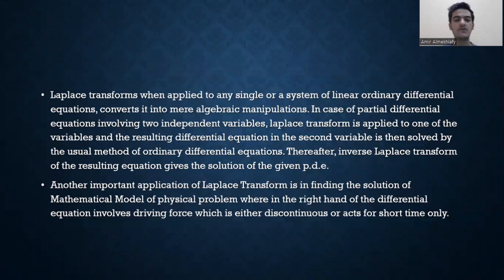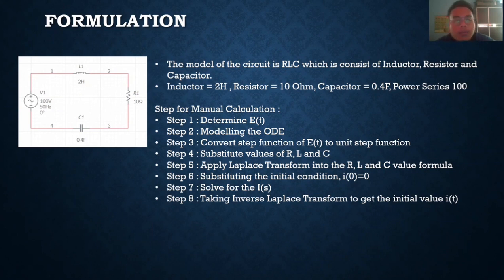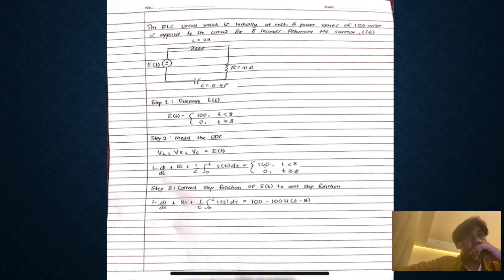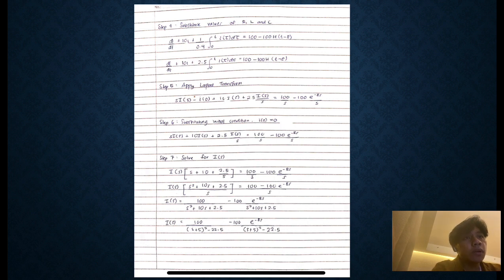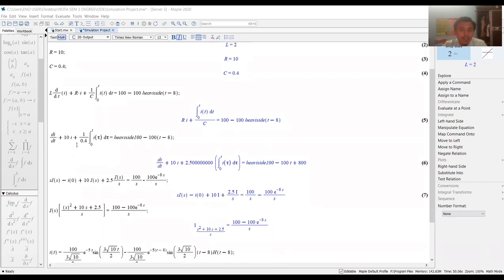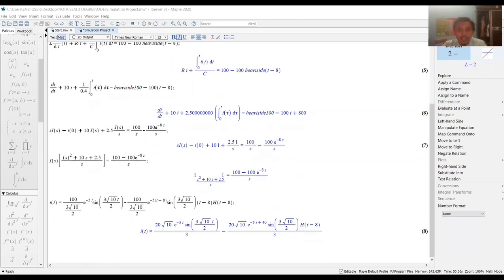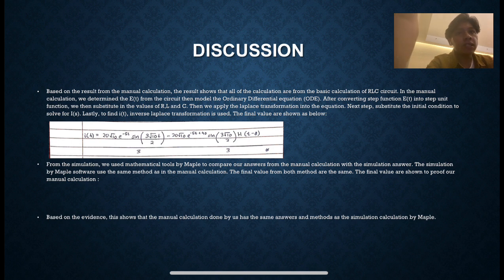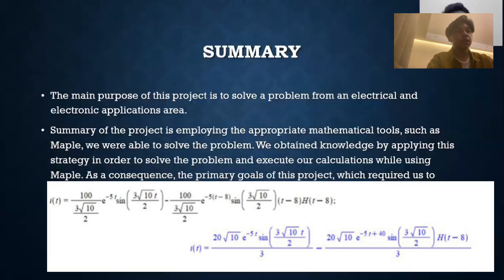ODE GROUP 3 PROJECT VIDEO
MUHAMMAD AIZIL FIKRI RASLAN
DE200041

MUHAMAD WALIUDDIN BIN AHMAD SHUKERI
DE200086

SHAHRUL NIZAM BIN SABRIE
DE200098

AMIR SULTAN SALEH AL-MEKHLAFI
AE200074